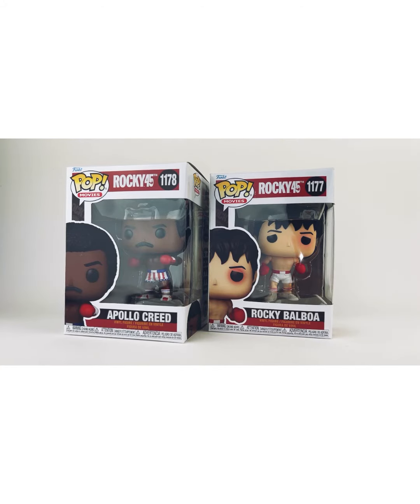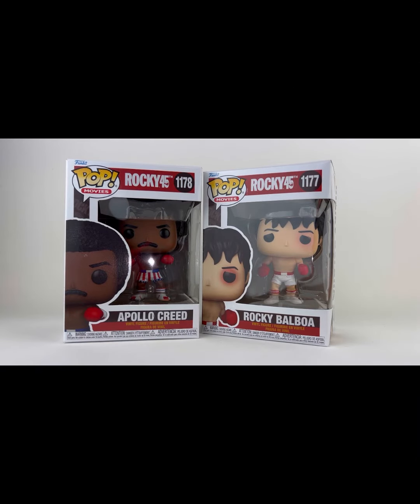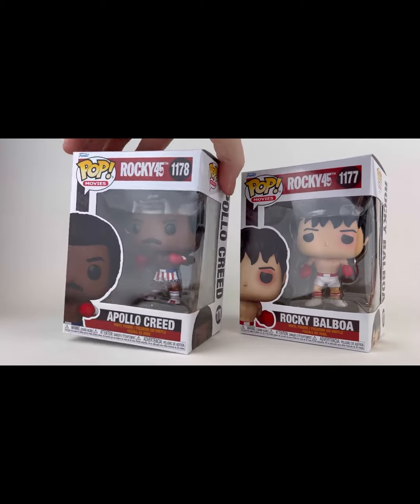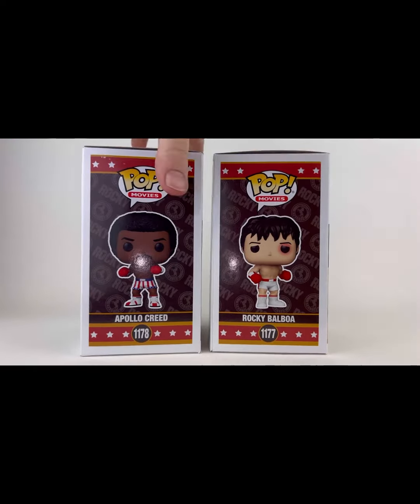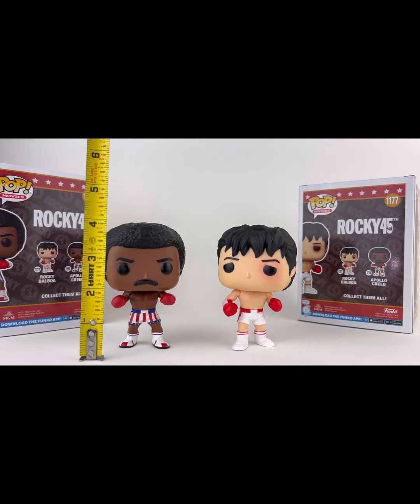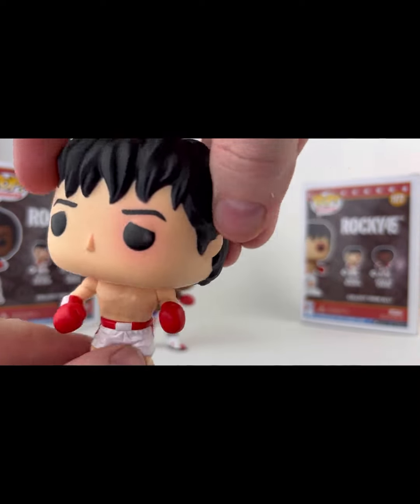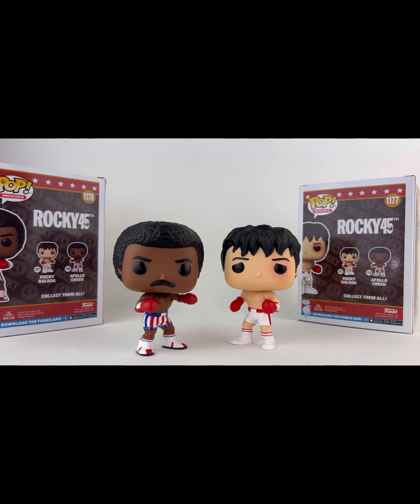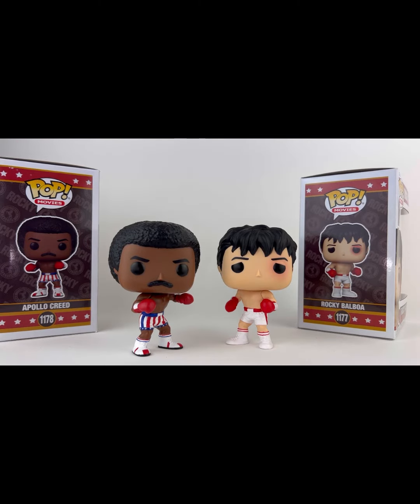Funko Pop Rocky 45th Anniversary Figs, Rocky Balboa and Apollo Creed!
Step into the Multiverse today and watch us unbox and review the new Funko Pop Rocky 45th vinyl figs, as we look at the 4” Rocky Balboa and Apollo Creed!